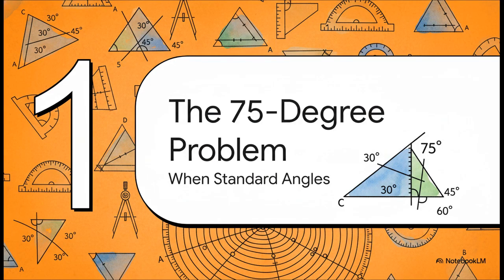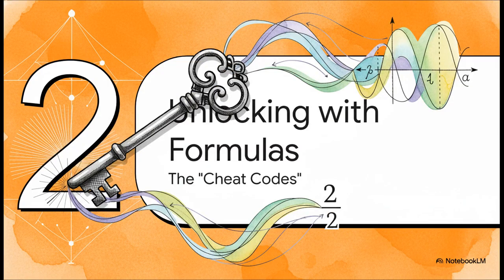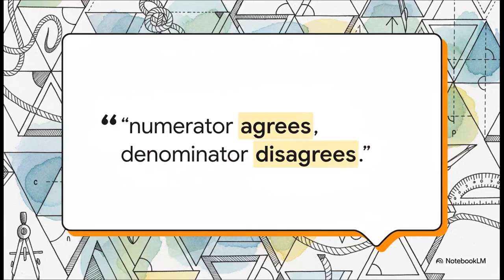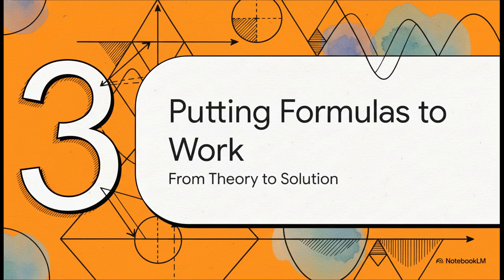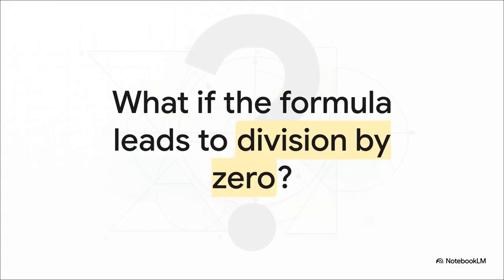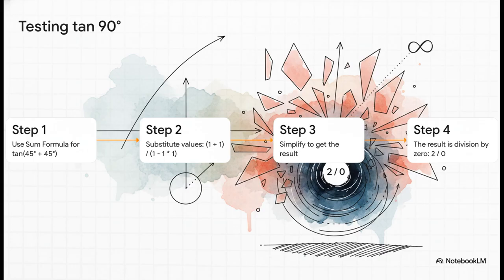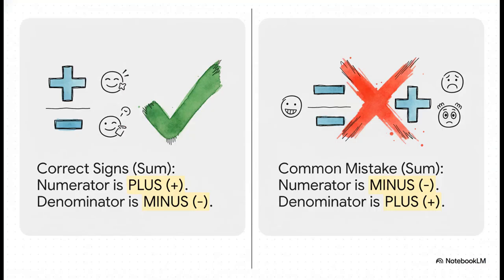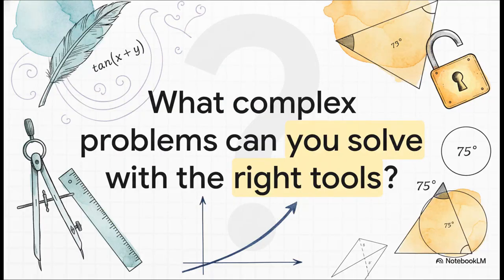Trigonometry 5.12: Sum &amp; Difference Formulas (Tangent)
Sum &amp; Difference Formulas (Tangent) — Trigonometry Study Guide (Section 5.12)

This video provides an educational overview of Sum &amp; Difference Formulas (Tangent), covering the key concepts, formulas, and worked examples from our Trigonometry course.